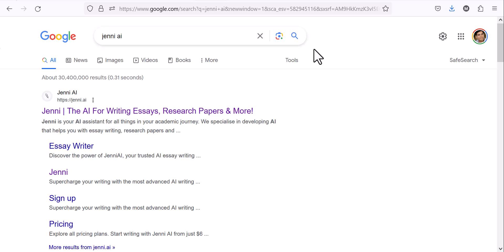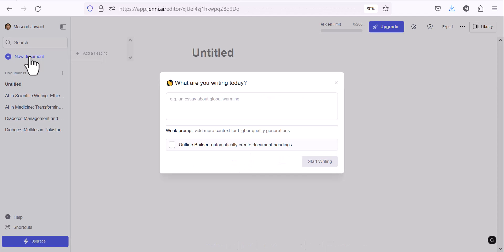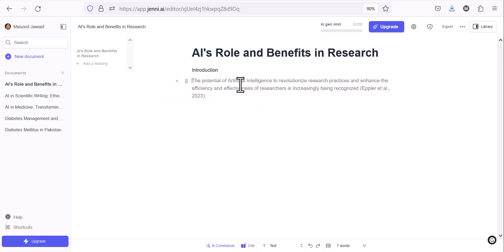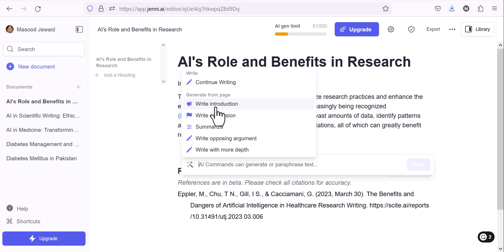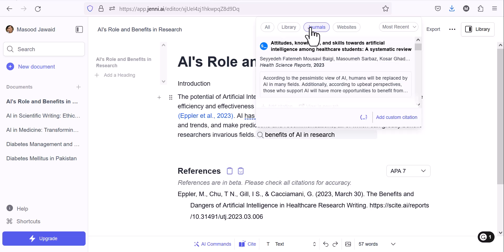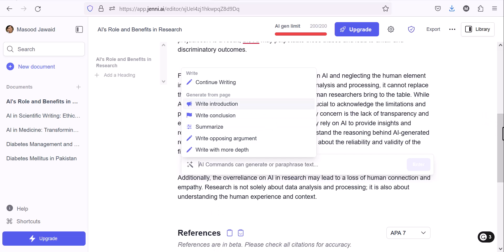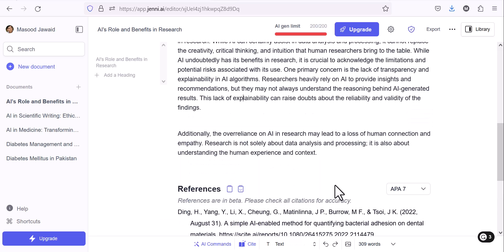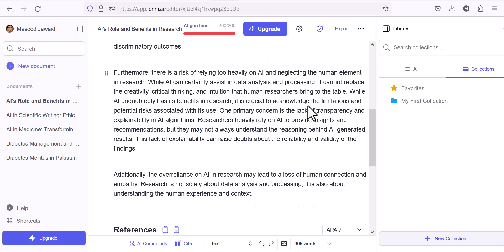How to use Jenni AI for Scientific Writing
Jenni AI is a very reliable AI tool that can help you improve your writing skills, research papers, and in-text citations. The tool helps you start writing, write faster, and overcome writer's block and it is excellent for content ideas or non-native speakers.